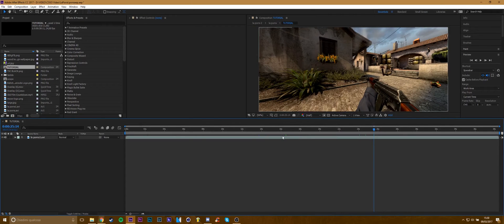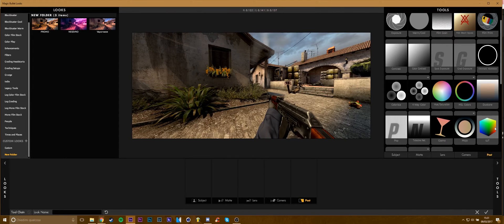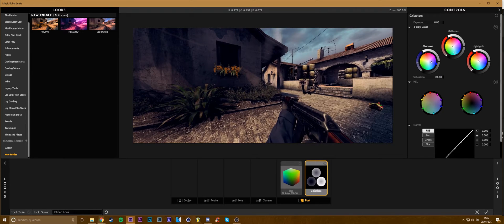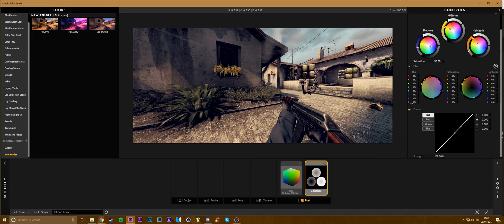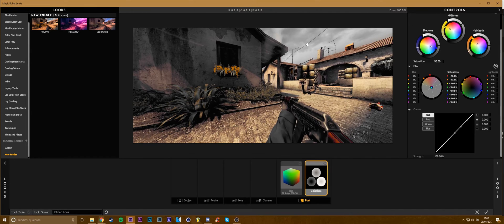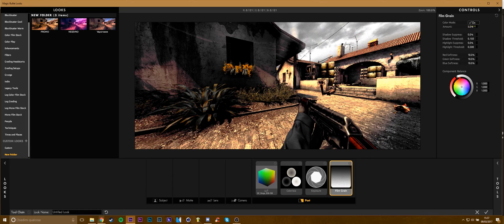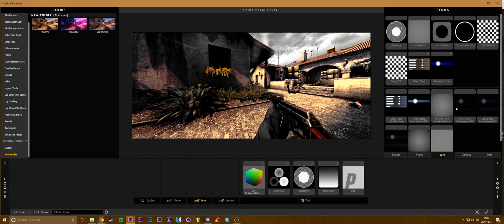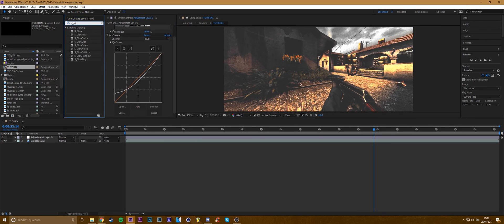TUTORIAL // After Effects Color Correction // CSGO/COD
Sorry for black bars but I recorded on my 21:9 monitor

Song:
Leotrix - Flutter Points
LigOne Ft. Cochise - One Another